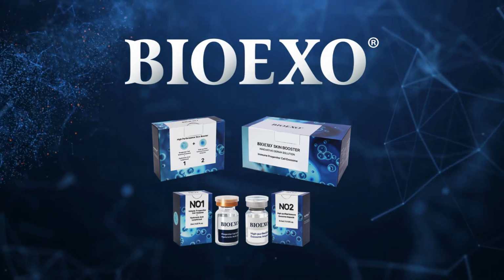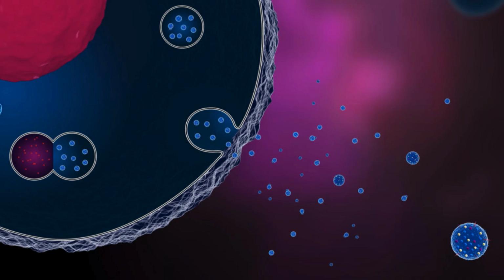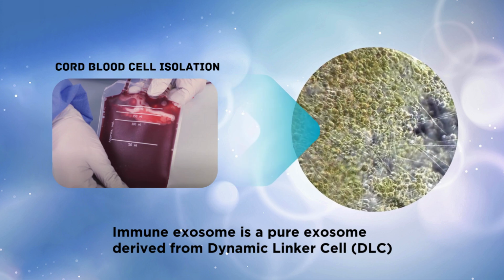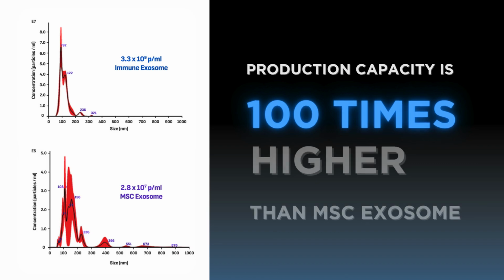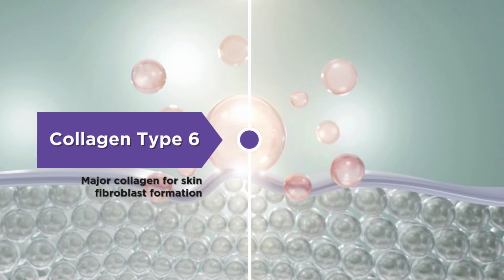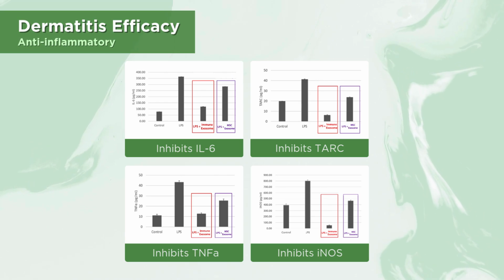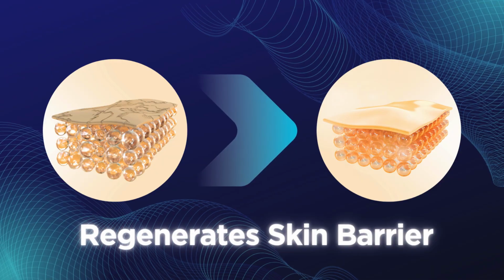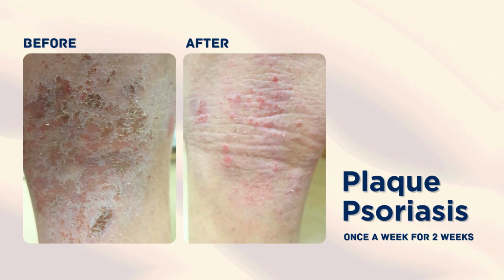BIOEXO Skin Booster : High-Purity Immune Exosomes for Superior Skin & Hair Regeneration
Professional Immune Exosome Technology
High-Purity Immune Exosomes for Skin Regeneration & Hair Restoration
Advanced Repair • Rejuvenation • Professional Treatment Support